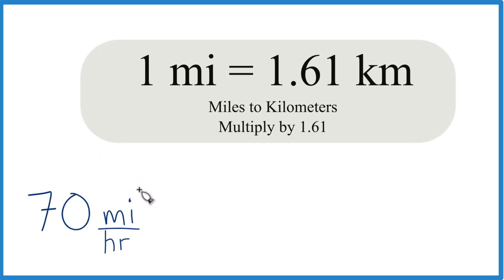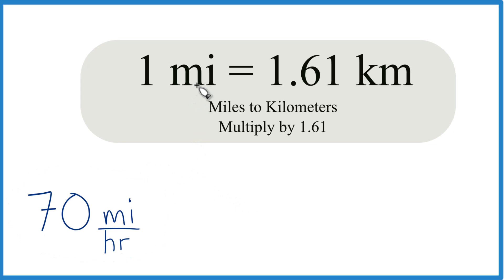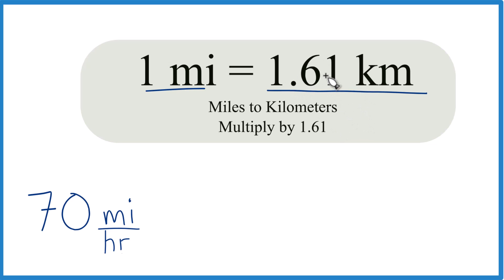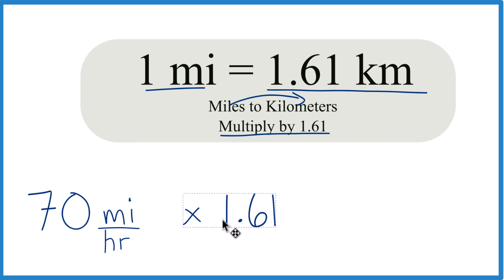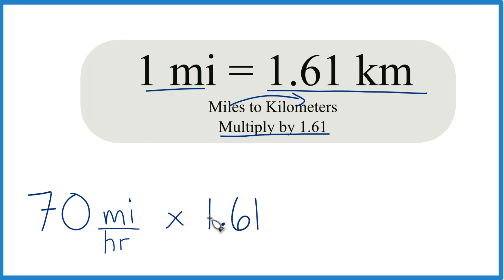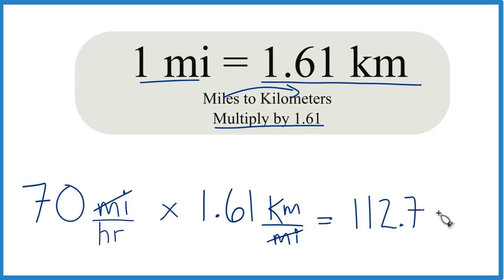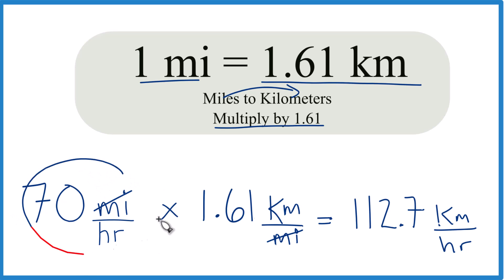How to Convert 70 mi/hr to km/hr.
In this video, we'll learn how to convert 70 miles per hour (mph) to kilometers per hour (km/h) using a simple multiplication factor. To make this conversion, we use the factor 1.61, which represents the approximate number of kilometers in one mile. It's important to note that this is a rounded value; the more precise conversion factor is usually 1.60934.

To figure out how many km/h are equal to 70 mi/hr, we multiply by the speed in miles per hour by 1.61 kilometers per mile. By doing this, the "mile" units cancel out, leaving us with the speed in kilometers per hour. Here's how it breaks down:

Start with the speed in mph (in this case, 70 mph).
Multiply by 1.61 km/mi.
The result is the speed converted to km/hr.

So 70 mi/hr is equal to 112.7 km/hr.